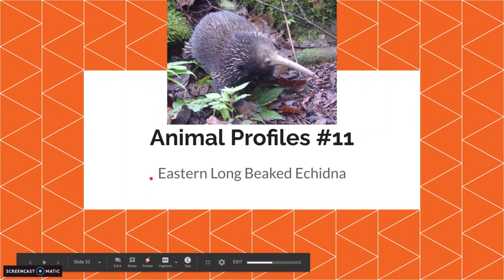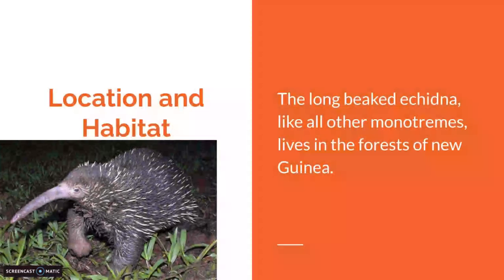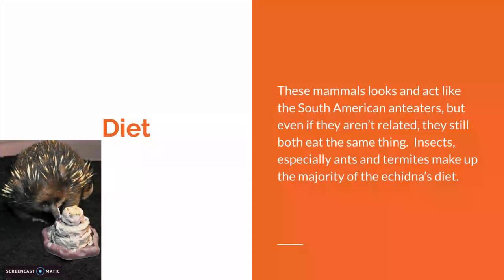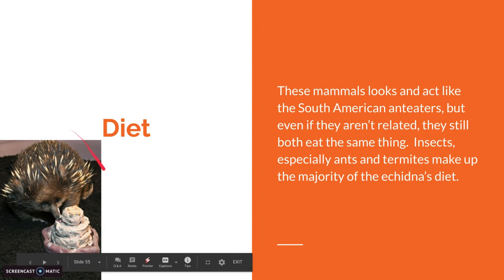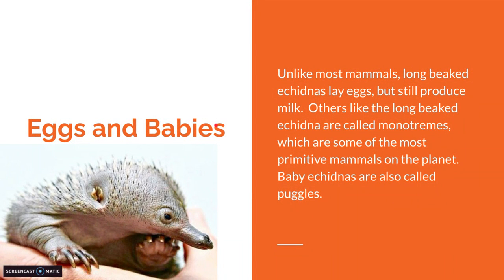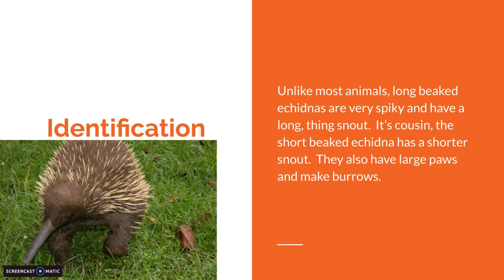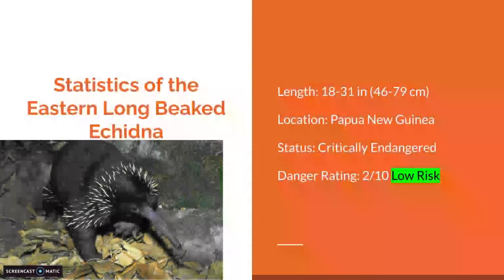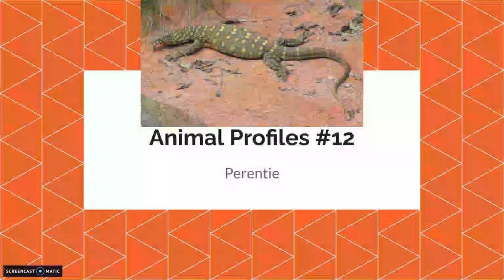Animal Profiles | Eastern Long Beaked Echidna (Ep 11)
This video is about the rare and endangered eastern long beaked echidna.